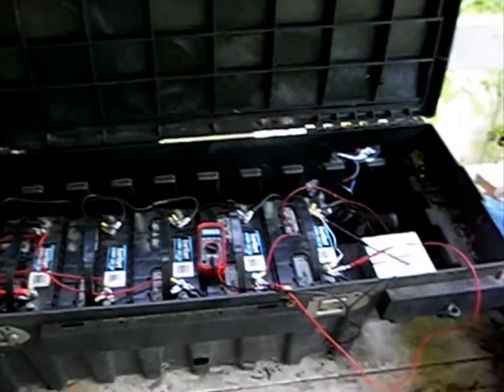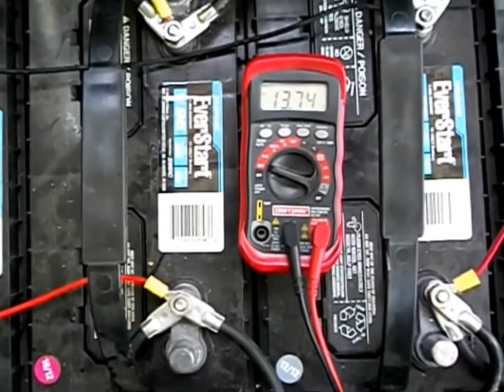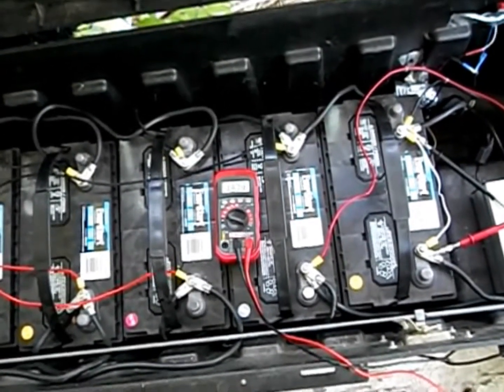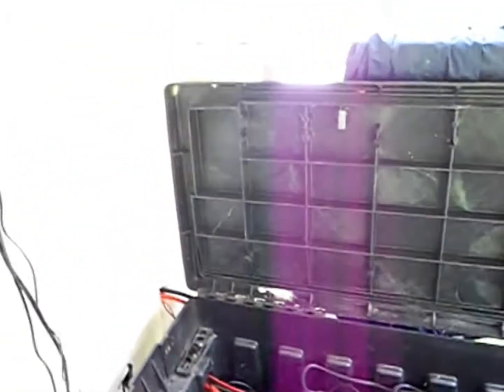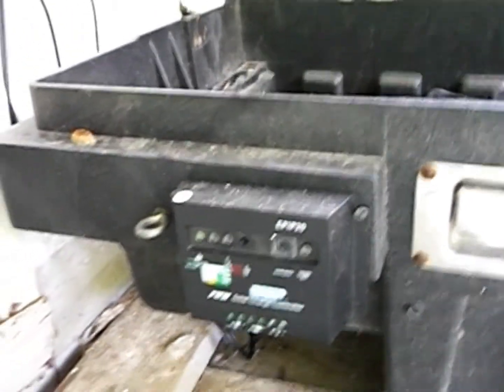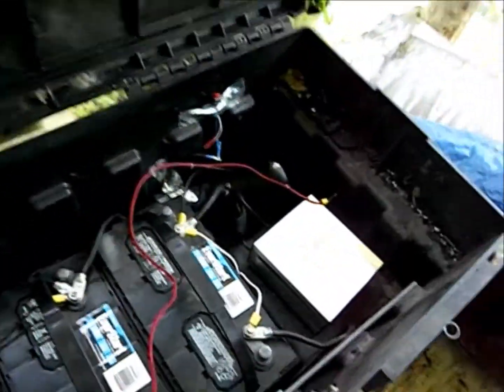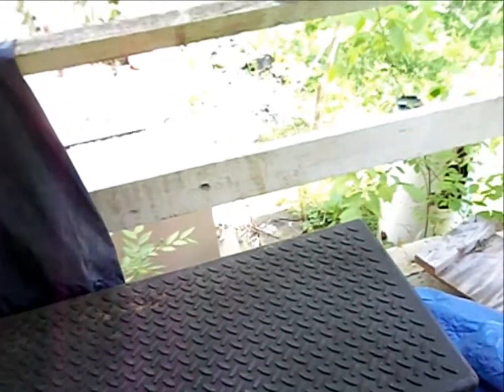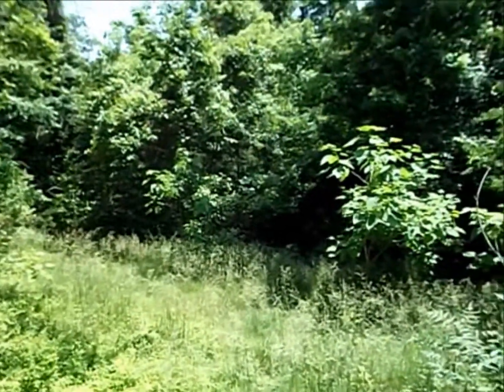Too Much Solar Power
I cannot believe it happened, but I am creating too much power for my little solar power system. Over the winter I collect more solar panels to keep the batteries charged and now that it is spring, I am needing to reduce the amount. It's a great feeling knowing I need less:)